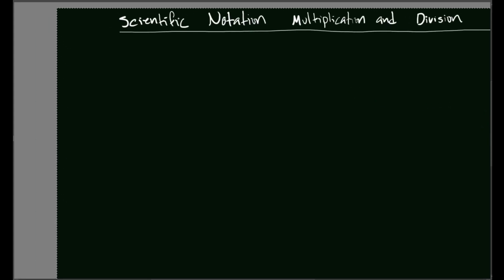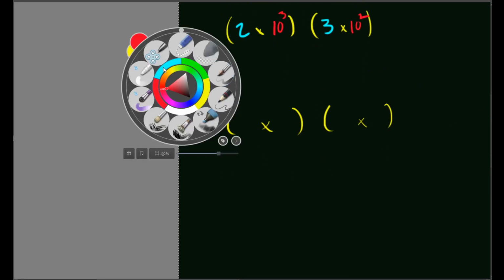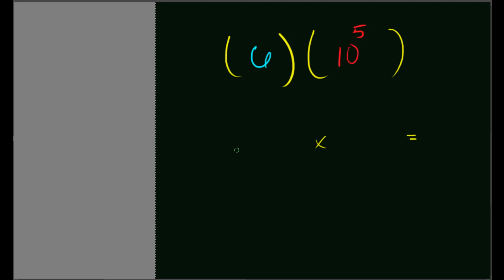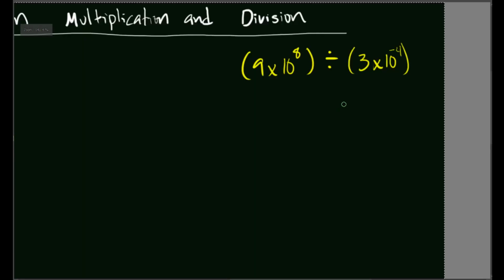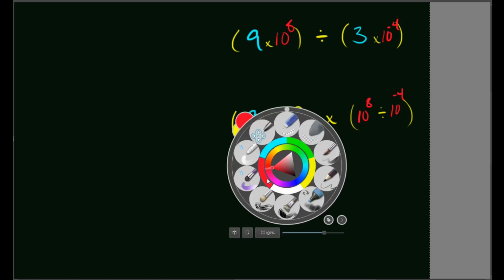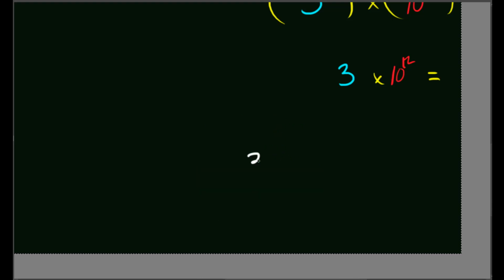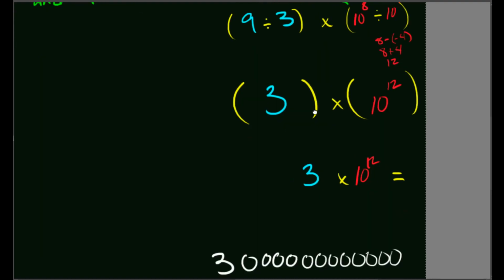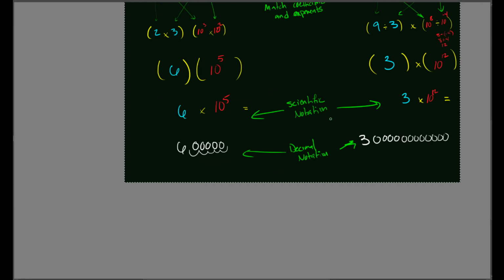Scientific Notation: Multiplication and Division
Multiplication
Division